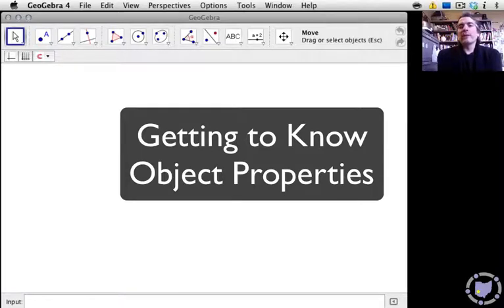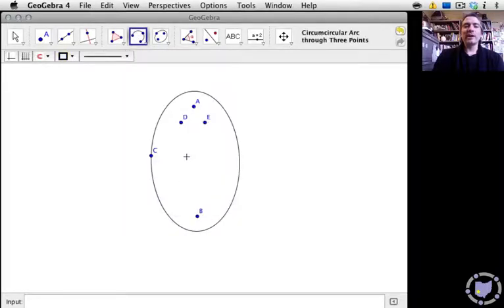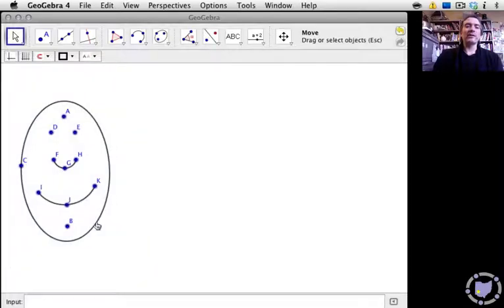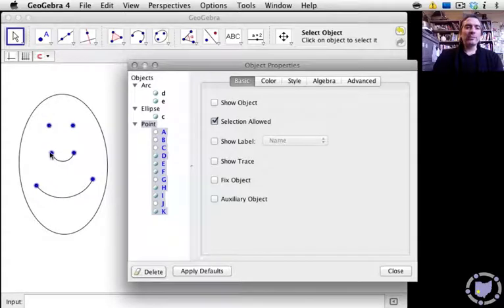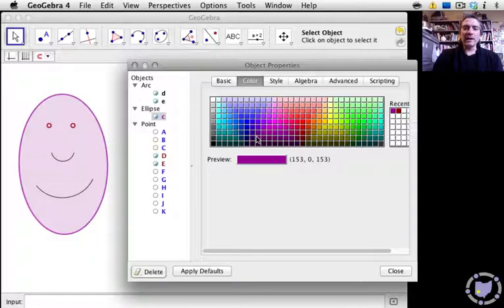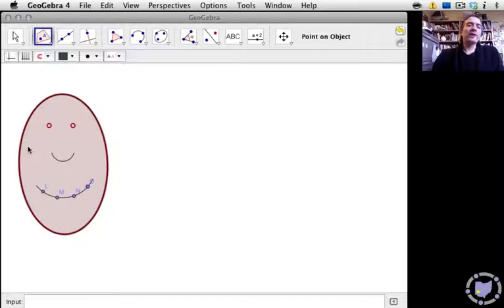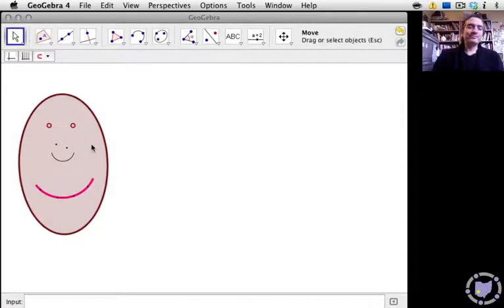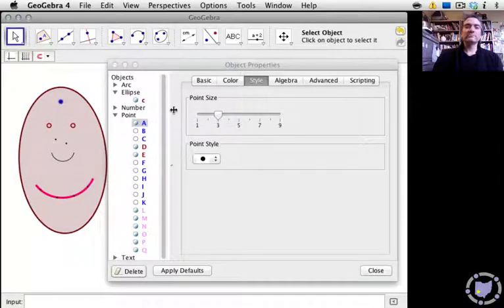Getting to Know Object Properties (Week 2, Part 1)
Short GeoGebra tutorial discussing how to change the "look" of objects within the geometry view window.